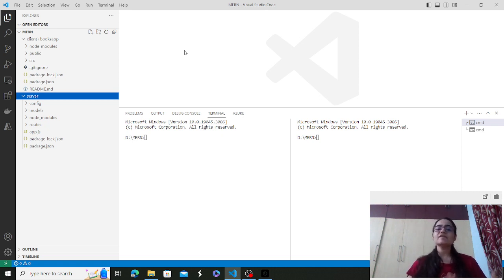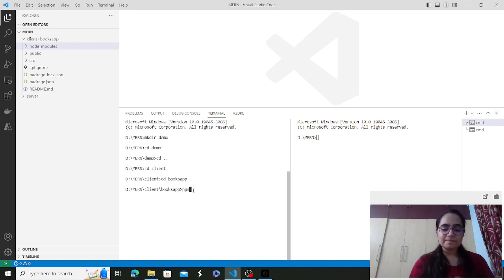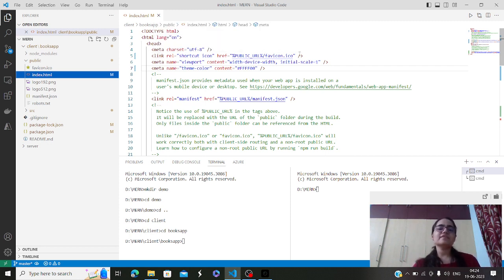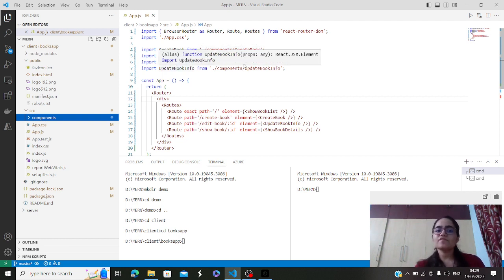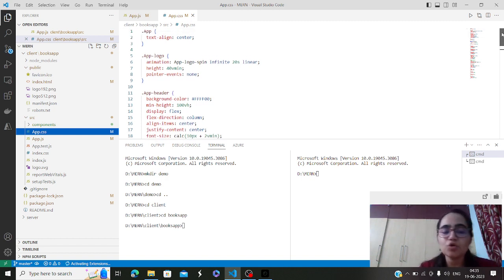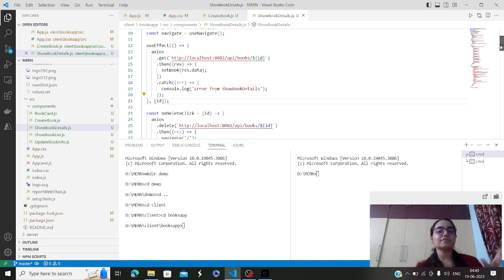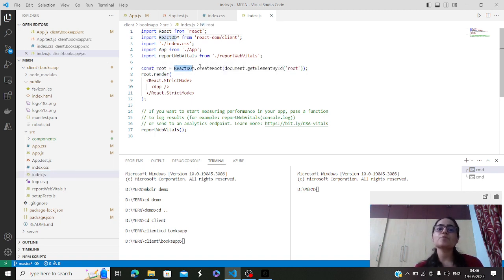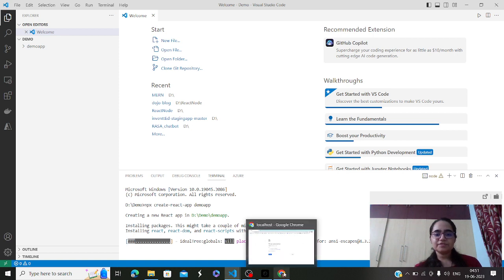Use React To Make Amazing Client-side Web Apps | Code Demo | Part 4 | Mern Stack Series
Hi there! Now that you came to understand the theoretical concepts of Full Stack Web Development sing MERN Stack from the previous videos, watch this video to delve into the coding part! This video explains the Front End or the Client Side Code that uses React JS library. I have covered the concepts in depth, and demonstrated the usage of each package to be installed. This video will help you to create and deploy your React Application easily with understanding of the nitty gritty involved in development of the same.